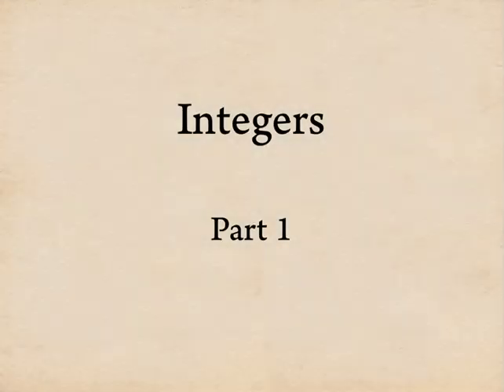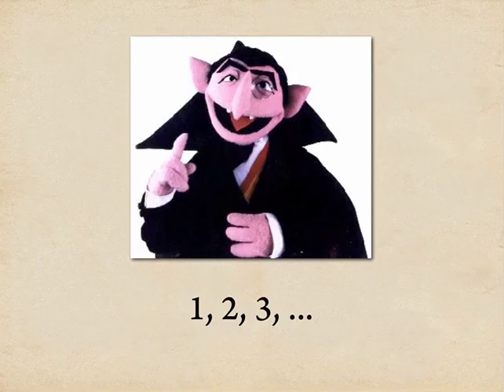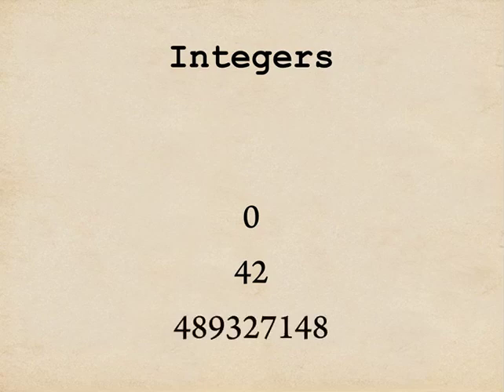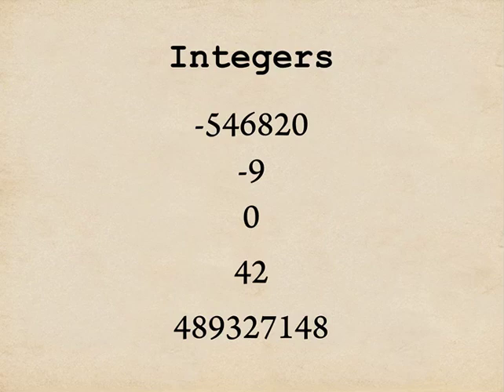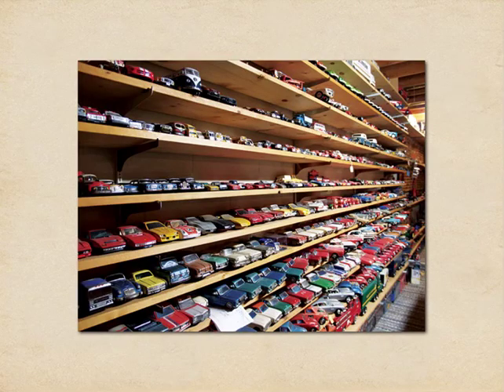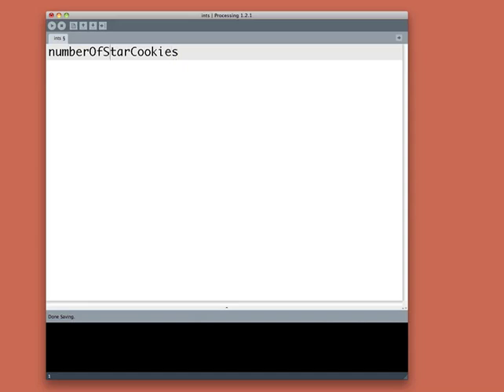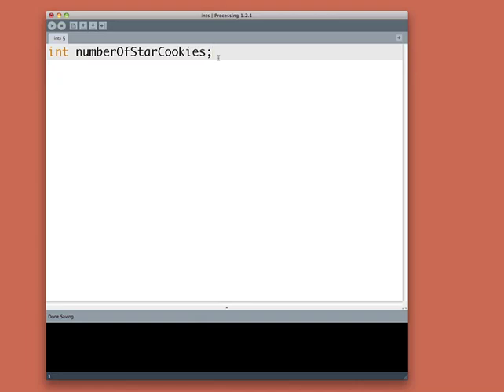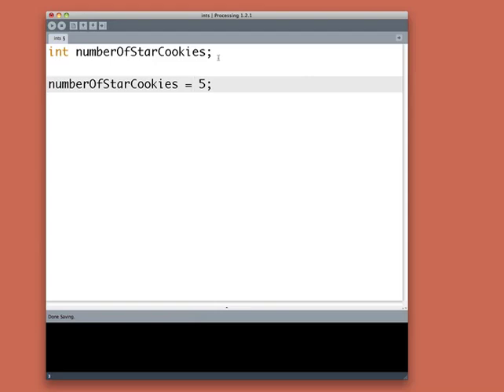W2 G3 V1a Integers Part 1 9m38s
Part 1 of 2. An integer (or int) is a whole number with no fractional part.